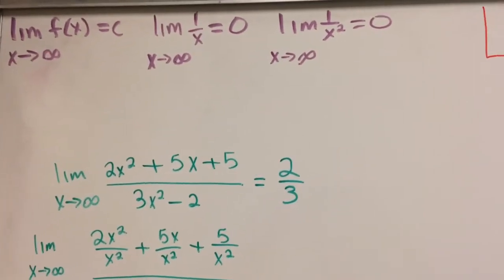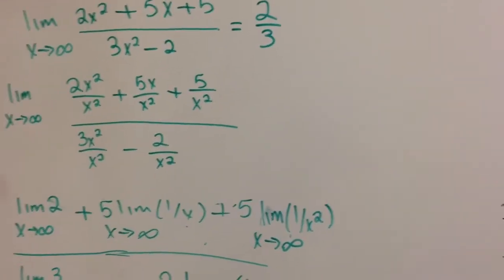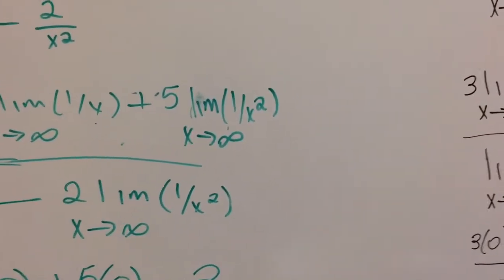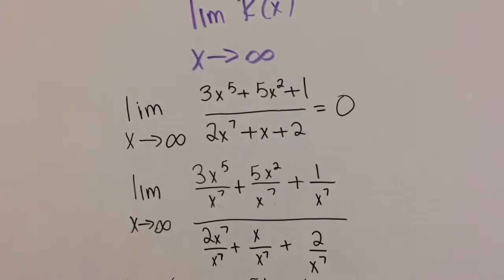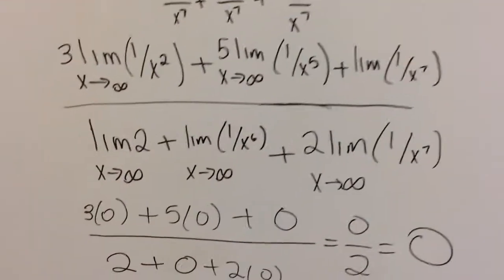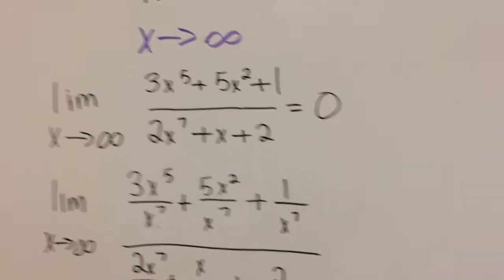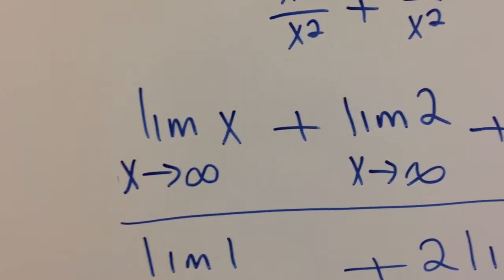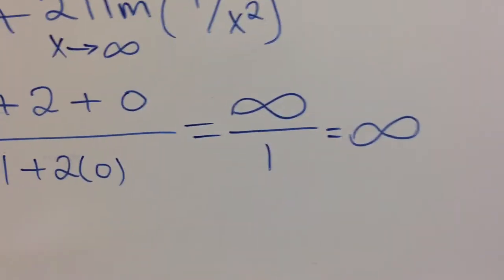Limit of Rational functions(3 cases) UP CLOSE